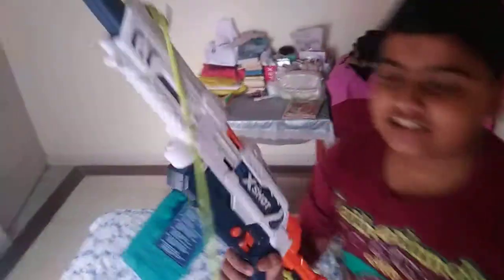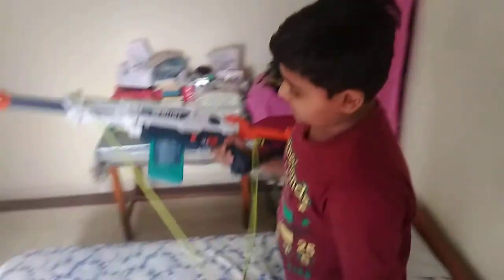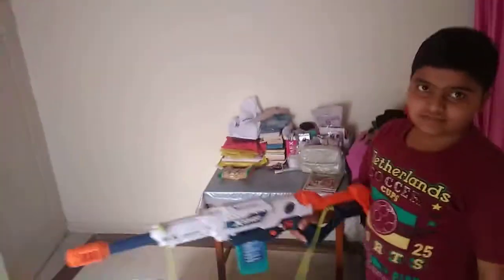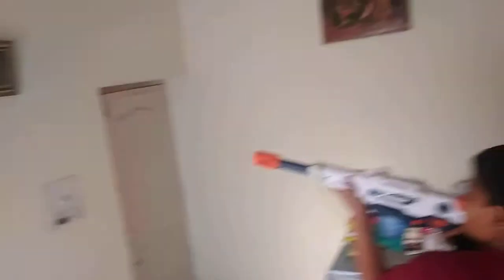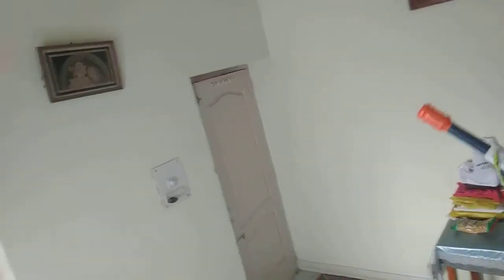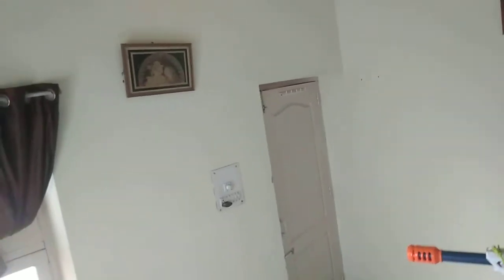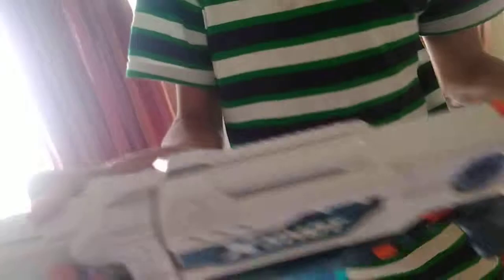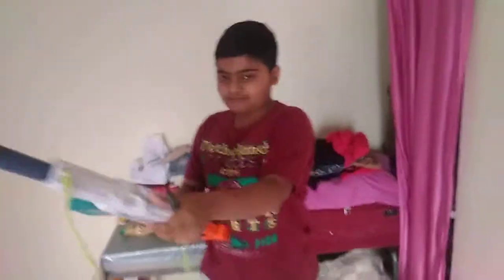Testing X - Shot ZURU gun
X-SHOT Bros